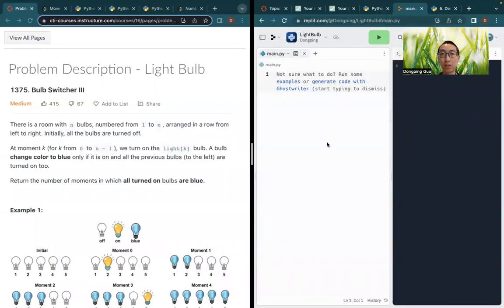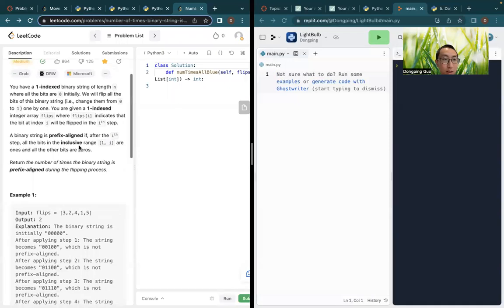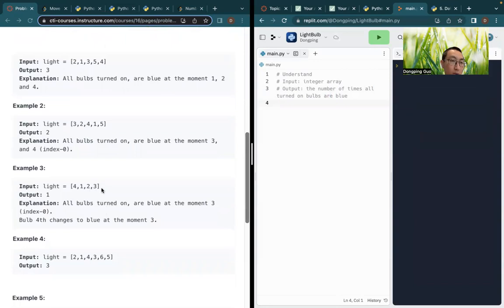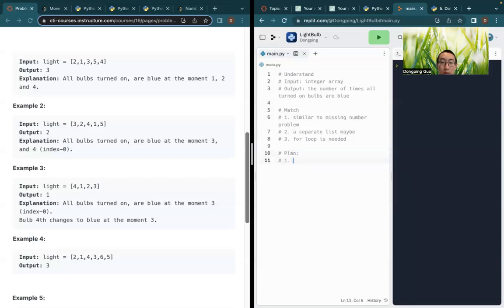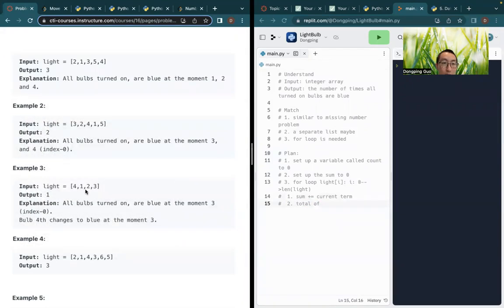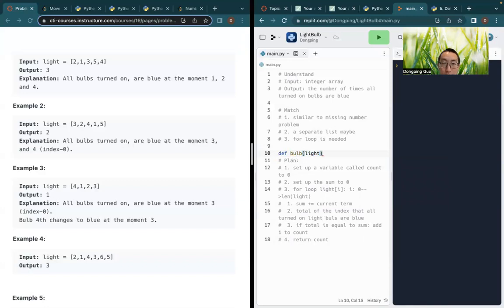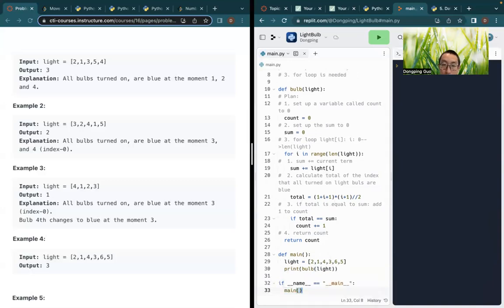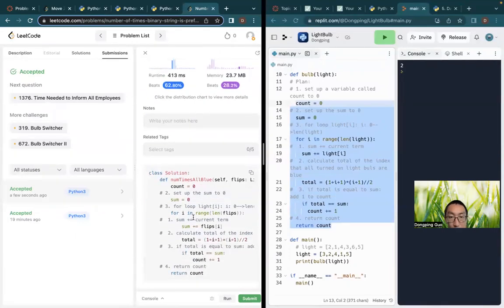Leetcode: Number of Times Binary String Is Prefix-Aligned (Light Bulb problem)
Using UMPIRE method to go over Leetcode: Number of Times Binary String Is Prefix-Aligned (Light Bulb problem)